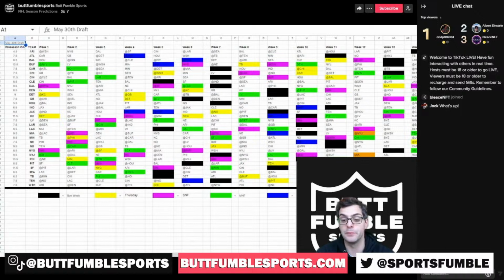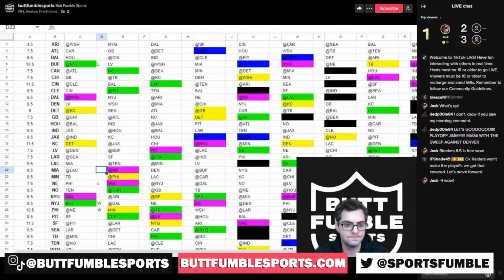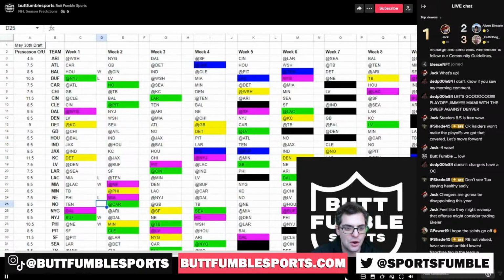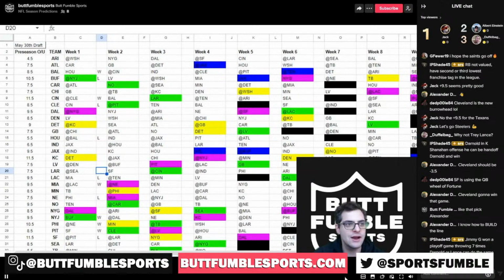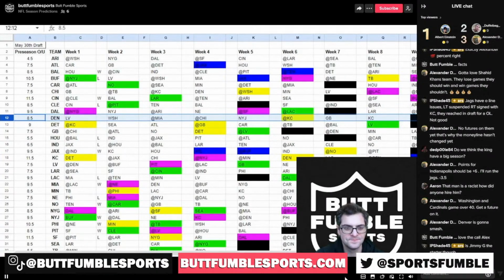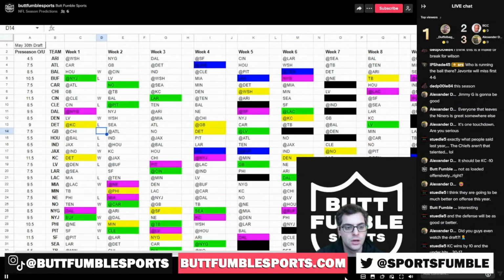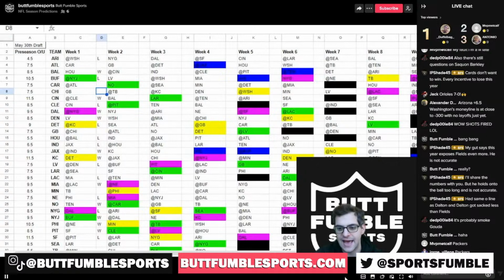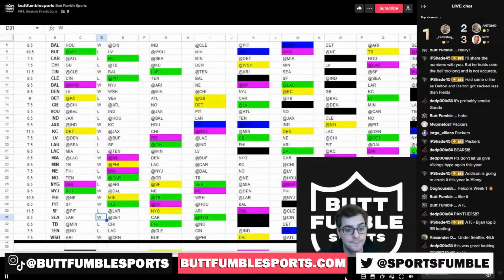Weekly NFL Show - Full NFL Schedule Breakdown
Weekly NFL Show - Full NFL Schedule Breakdown and Win Total Predictions for Every Team

Chapters

00:00 Intro
05:00 AFC East Week 1 Matchups
18:00 AFC North Week 1 Matchups
28:00 AFC West Week 1 Matchups
38:00 AFC South Week 1 Matchups
45:00 NFC East Week 1 Matchups
52:00 NFC North Week 1 Matchups
58:00 NFC South Week 1 Matchups
01:00:00 NFC West Week 1 Matchups